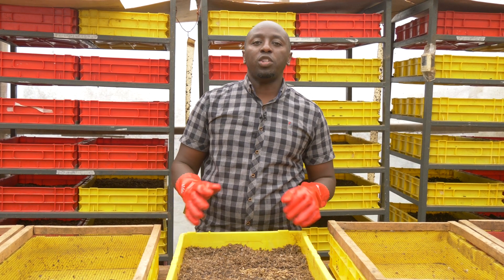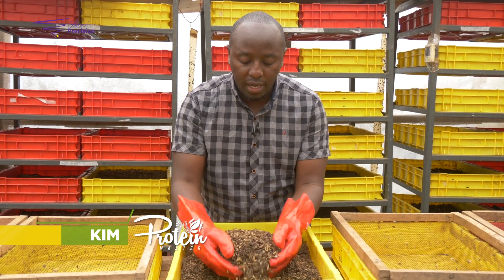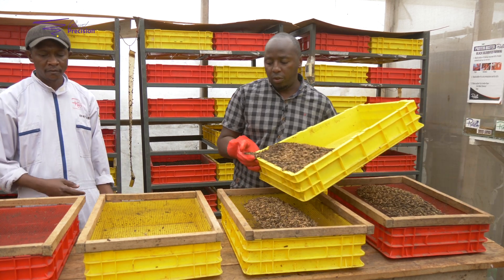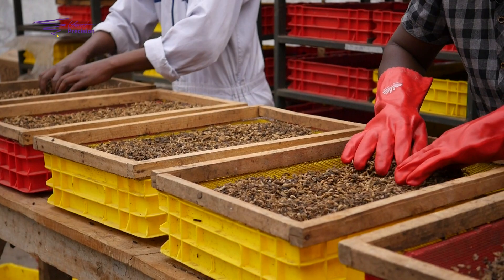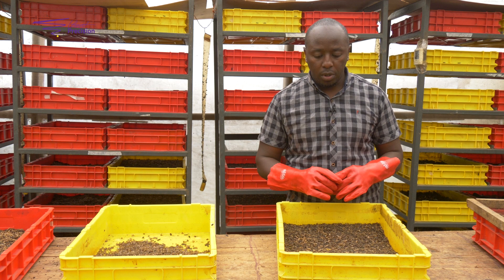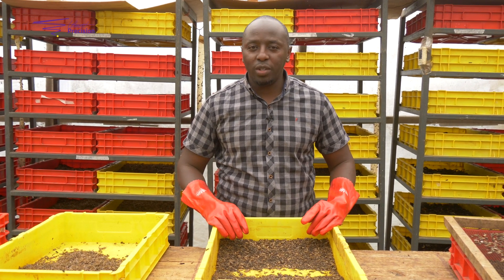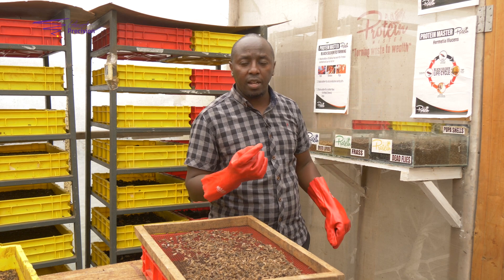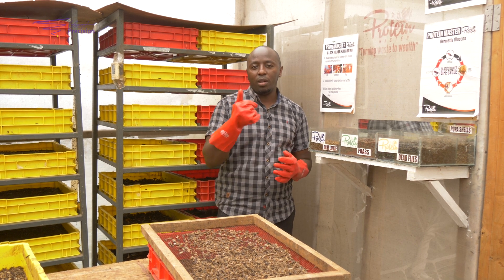Harvesting BSF and all the byproducts from BSF rearing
To learn more, get in touch with Protein Master via: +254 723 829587

In case you missed out  the previous steps of the series on how-to set up a bsf farm, here are the links.

Episode 3: How to set up a cage for the black soldier flies to lay their eggs